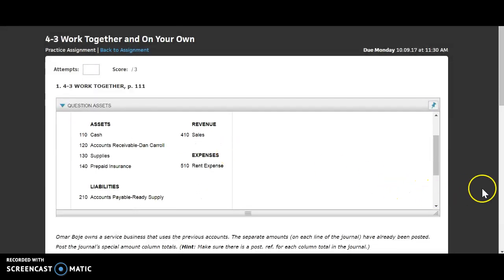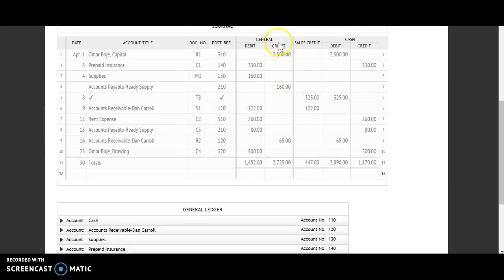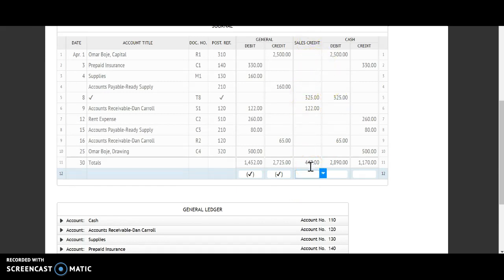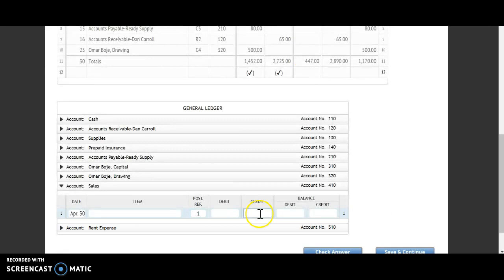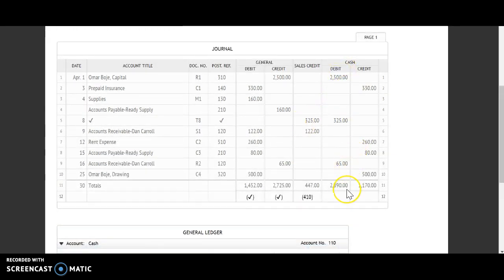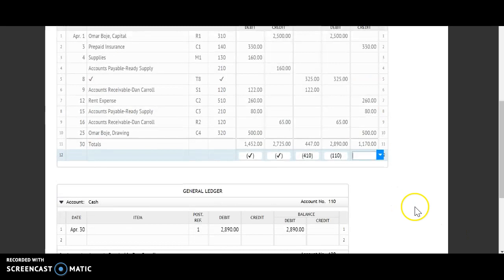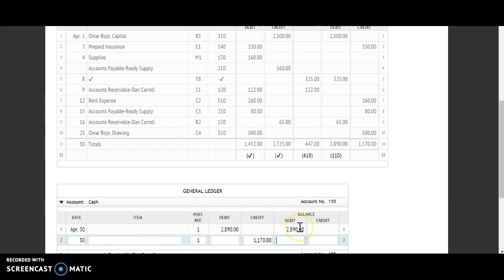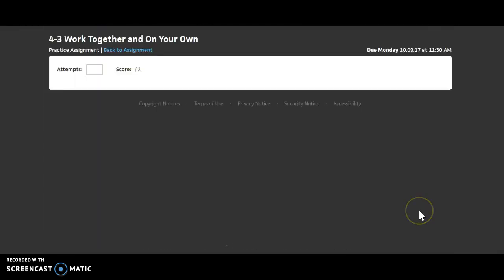4-3 Work Together